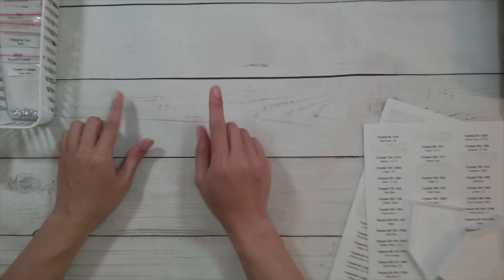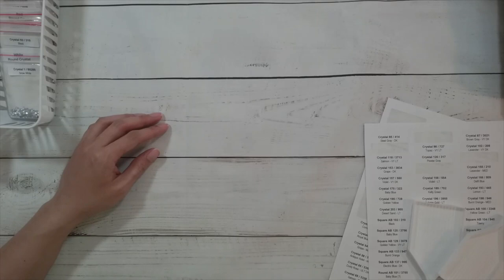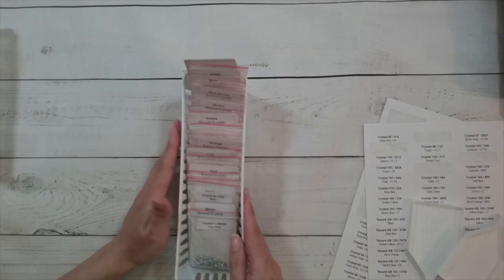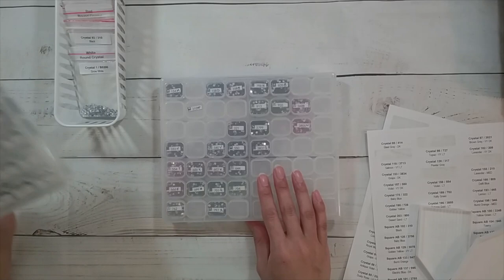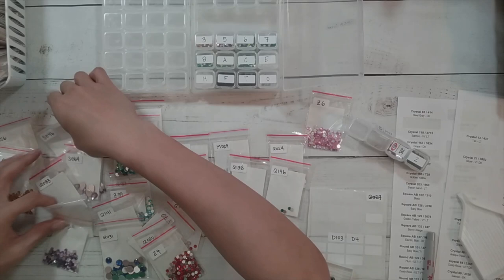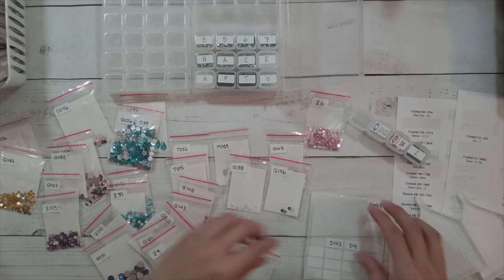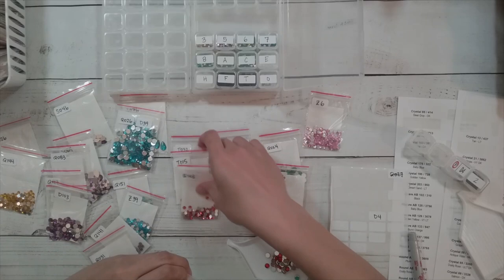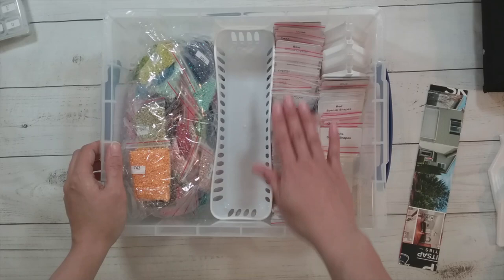Diamond Painting Organizing and Kitting Down - Crystal Rhinestones and Special Shaped Drills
Join me while I continue to kit down and organize my leftover Crystal Rhinestone and Special Shaped drills.

** Links **

56 Grid Storage 5 pack
28 Grid Storage 10 pack

My DMC Label Templates (FYI, these printed fine on my printer, but I make no guarantee it will print perfectly for you. The labels were made with an Avery 8167 Return Address template so labels with the same dimension should work.)
Amazon links for blank labels (I have not used any of these since I already had the labels I got years ago but they should be the same size as my templates):
Avery 8167 Labels (Inkjet Printer)
Avery 5167 Labels (Laser Printer)
Avery 18167 Labels